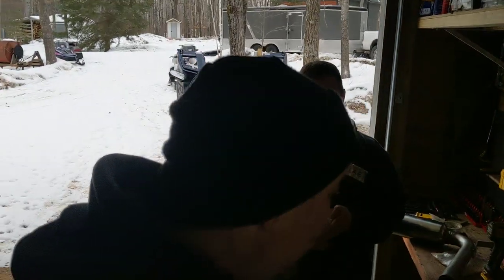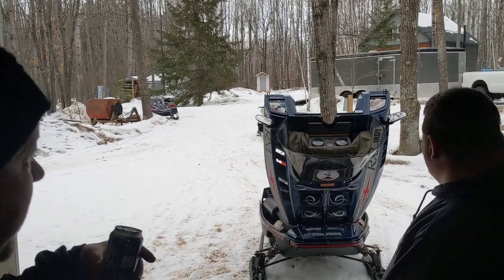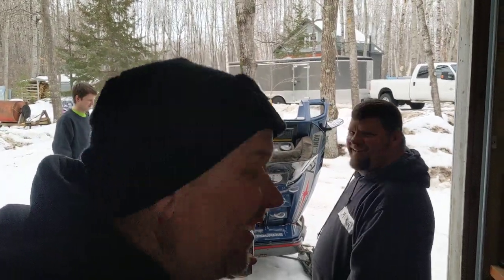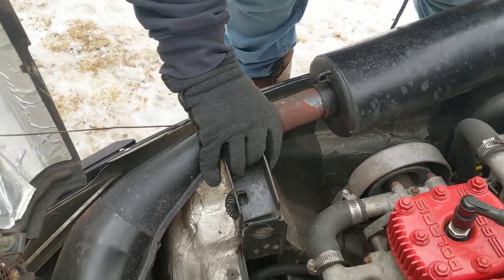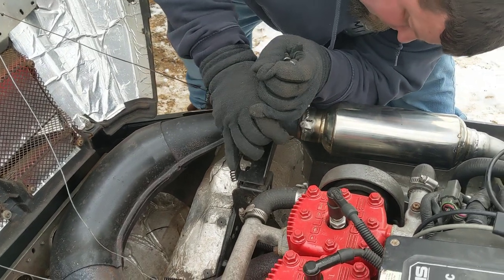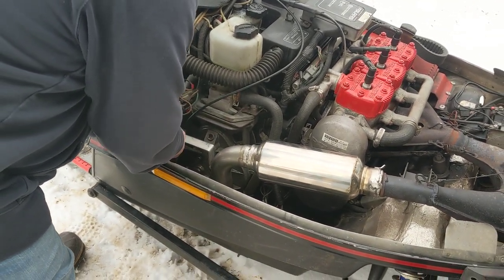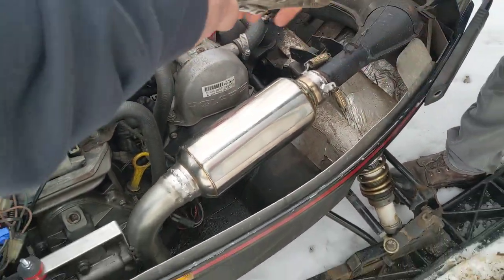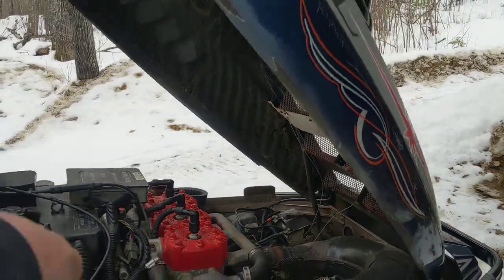Polaris RXL triple stock exhaust vs Trash Can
we install one of the 650 trash cans on Mike's RXL to hear the difference from stock to trash can.